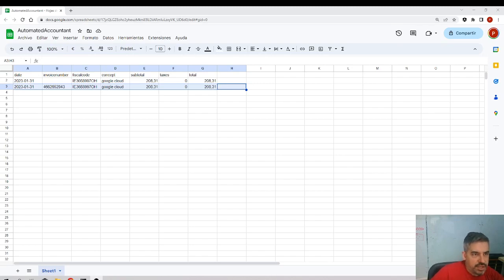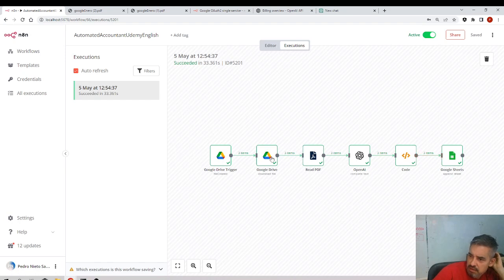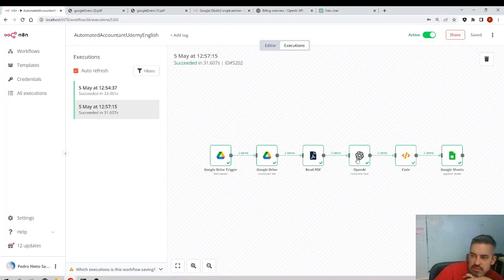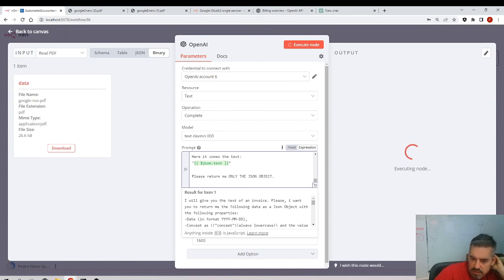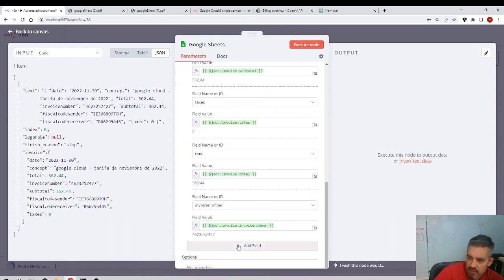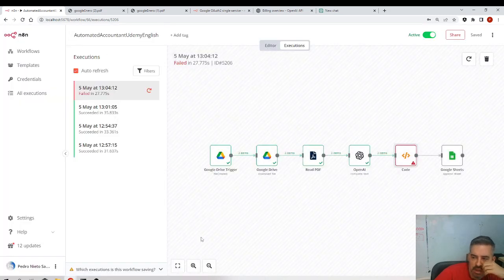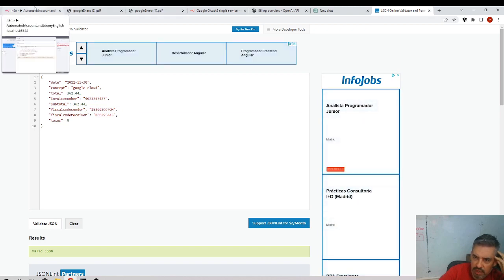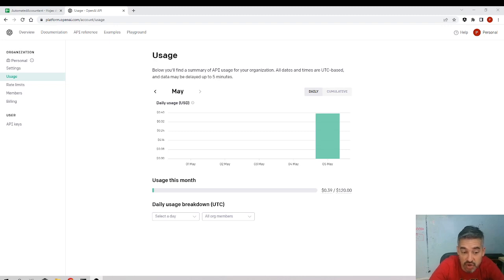41 Automated accountant final test cost evaluation | N8N | BOTS AND AUTOMATIONS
Full tutorial / course of N8N (2023). Automated accountant bot OPEN AI / CHAT GPT CONNECTION.